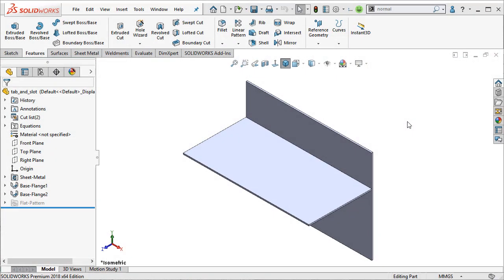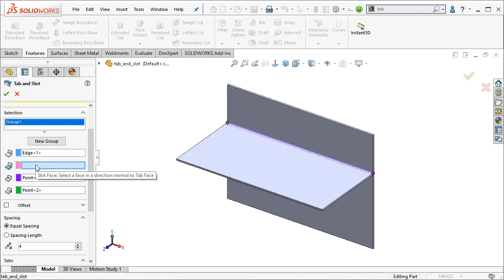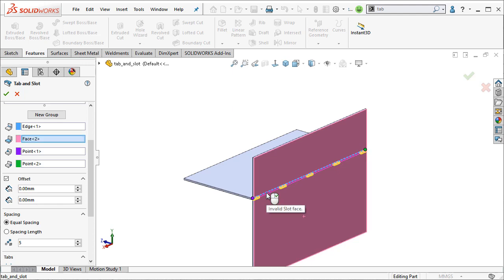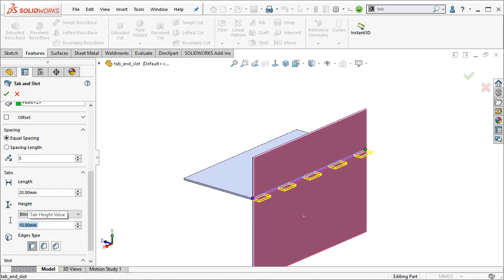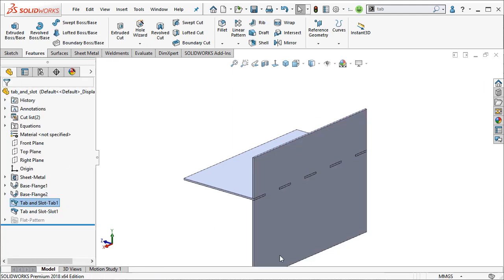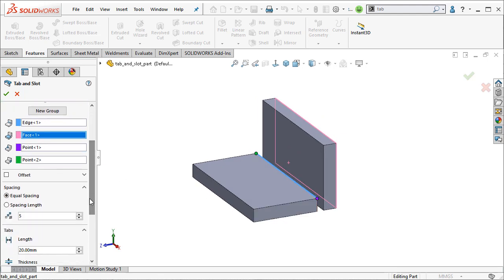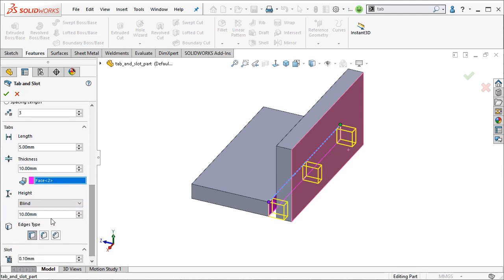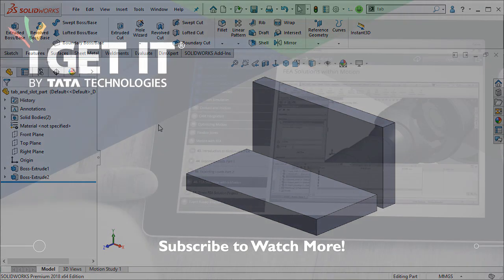How Tab and Slot Feature works in SOLIDWORKS (sheetmetal 2020)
Learn how to create Tab & Slot features in SOLIDWORKS 2018 or newer.

This is newer feature on SOLIDWORKS in the sheetmetal functionality. We'll show how to create tabs on one part that index into slots on another part.

See how to choose a linear edge for the tab feature, and a corresponding face for the slot feature, along with several options.

Explore the Playlists to learn –